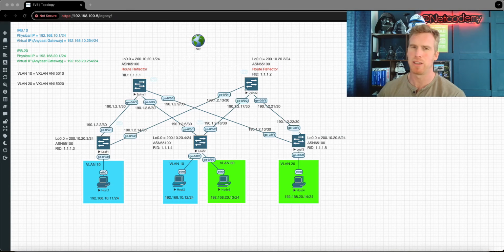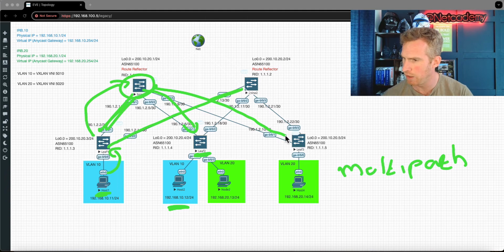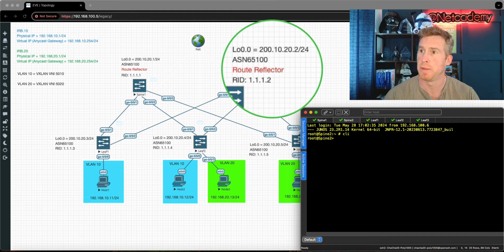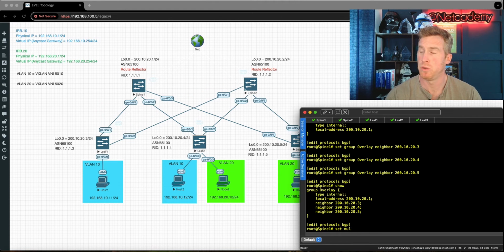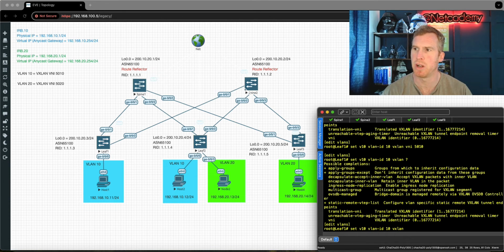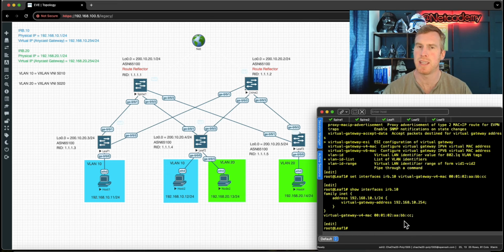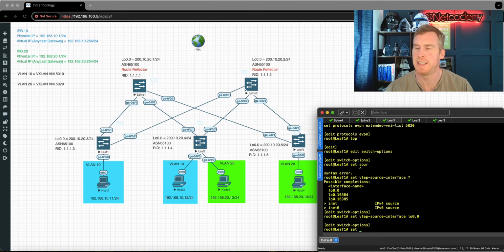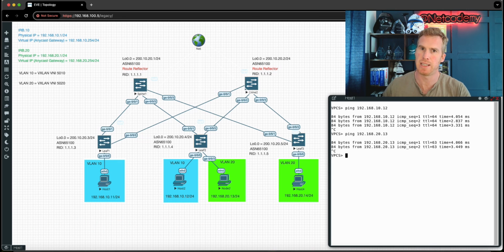8 Easy Steps To Configure Spine-Leaf with EVPN-VXLAN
How can you configure a Spine-Leaf topology using EVPN and VxLAN in 8 steps?  Watch this video where it goes through how to successfully configure these routing protocols starting from initial configuration to validation at the end.